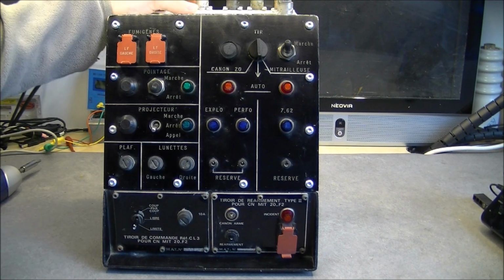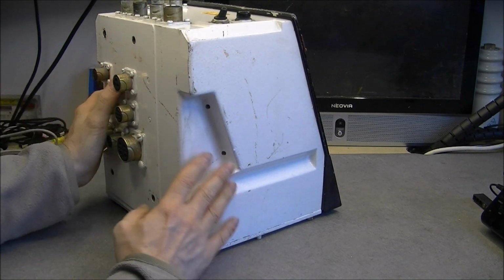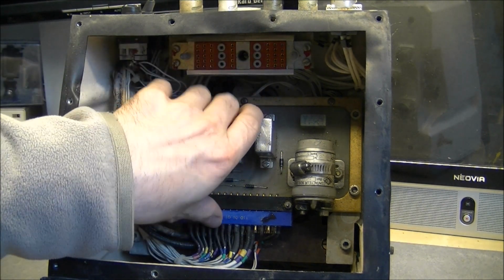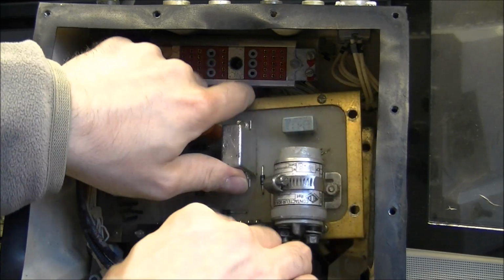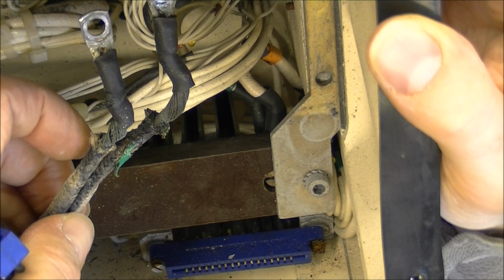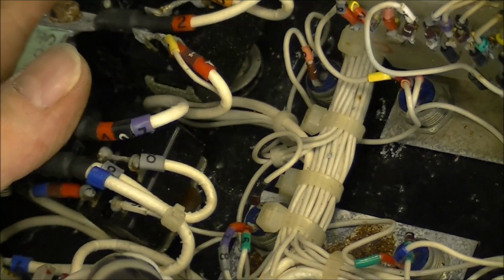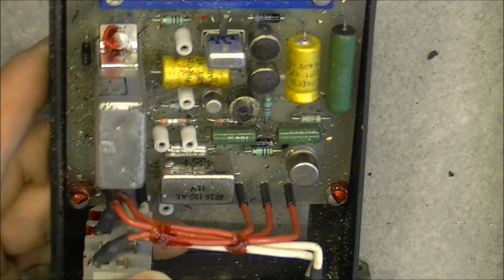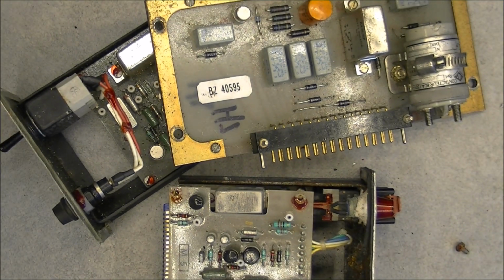Battletank control panel teardown